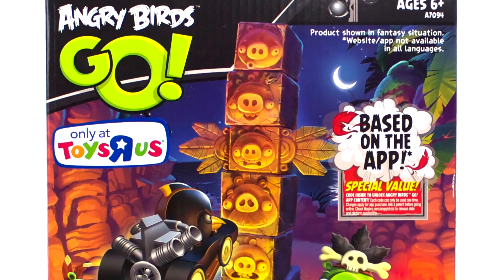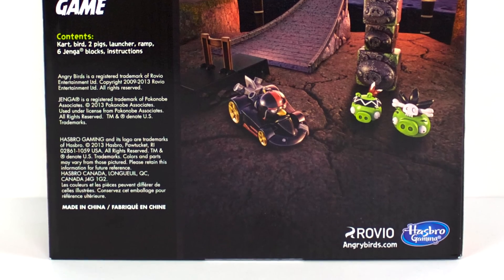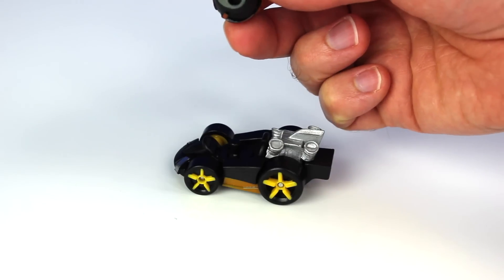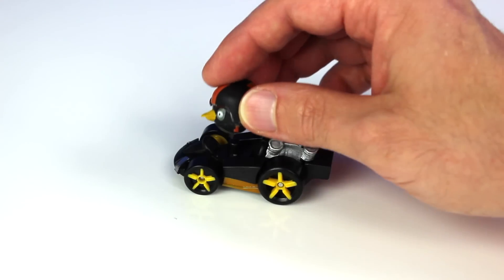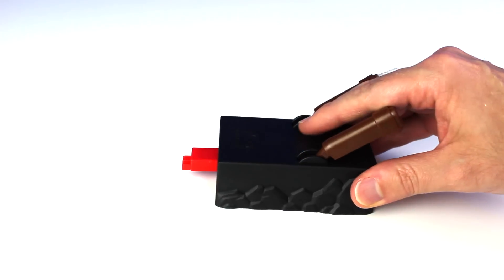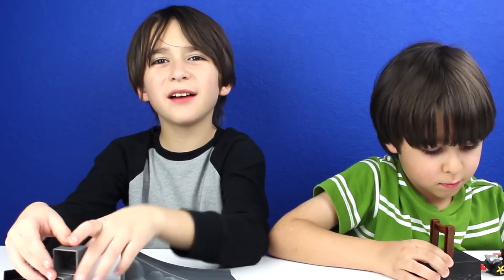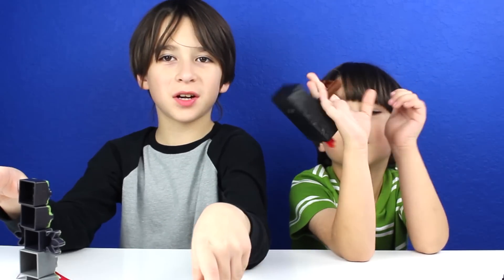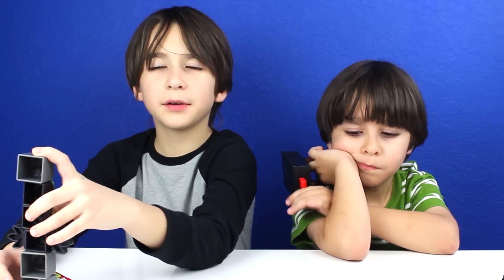Angry Birds Go! Jenga Bomb's Speed Kart Game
This is the angry birds go! jenga bomb's speed kart game by hasbro gaming.  It comes with bomb bird, bomb birds kart, 2 pigs, 6 jenga blocks instructions and a code for app content in the angry birds go app.  It appears to be tribal themed and it is based on the angry birds go app. The black bird in this game is not a telepod.  The blocks make a pig tower.